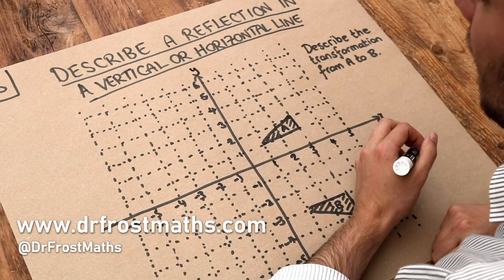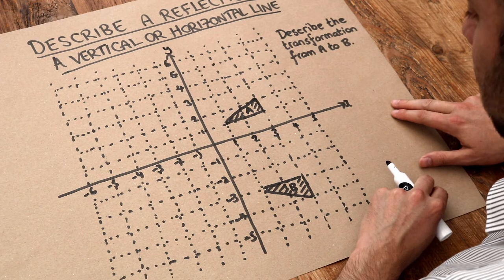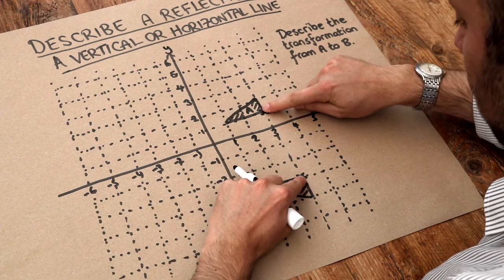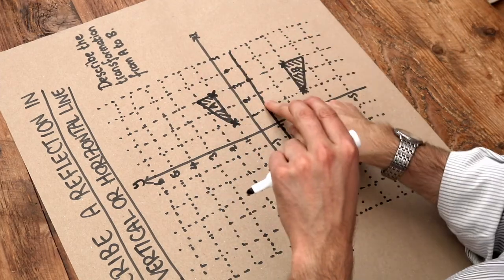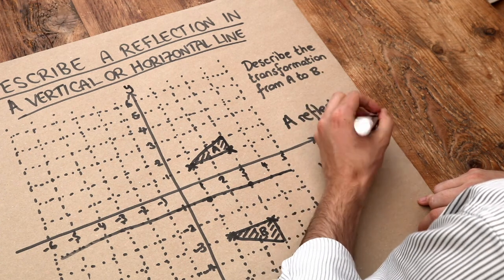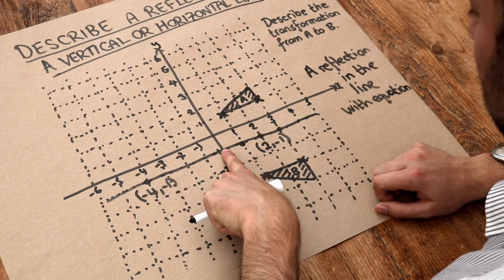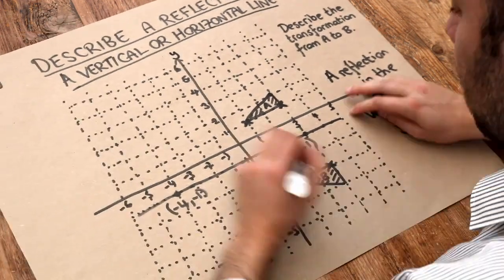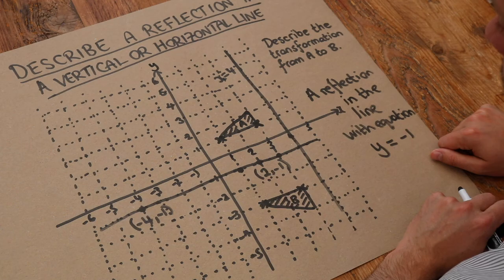Key Skill - Describe a Reflection in a Vertical or Horizontal Line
"Describe a reflection in a vertical or horizontal line."